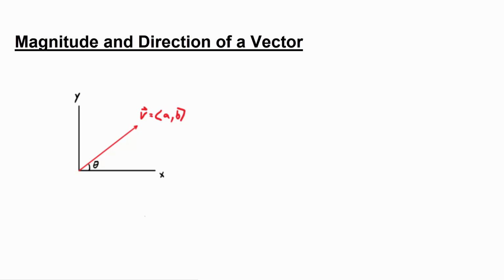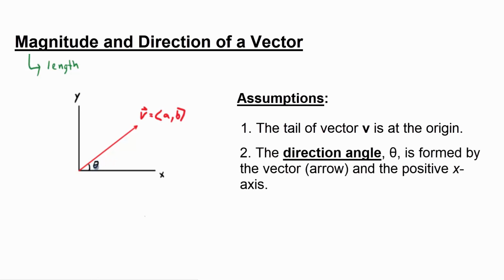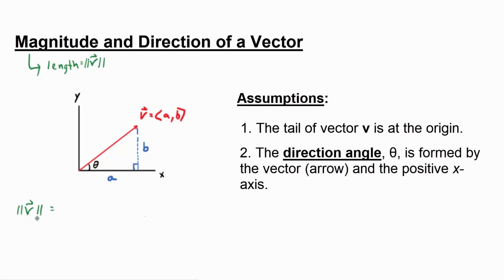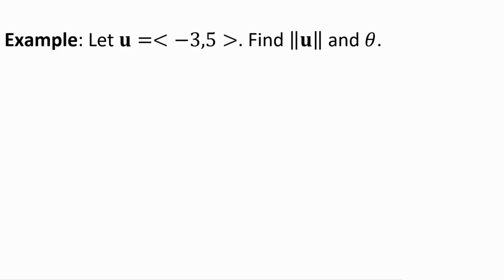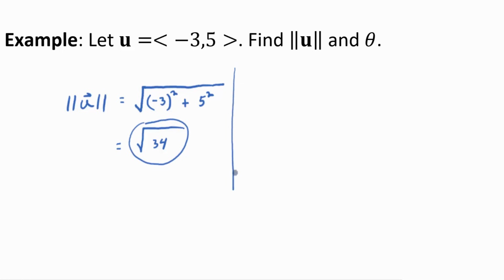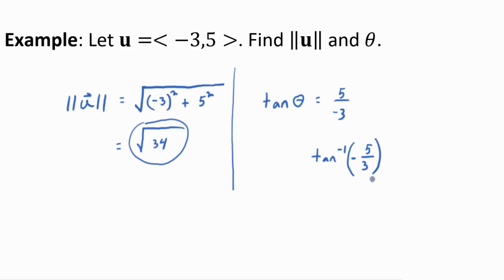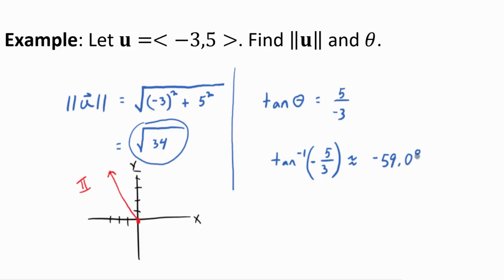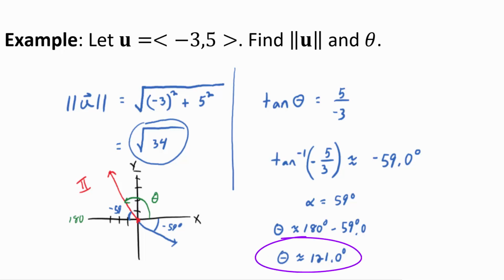Video 7.3.5: Magnitude and Direction of a Vector